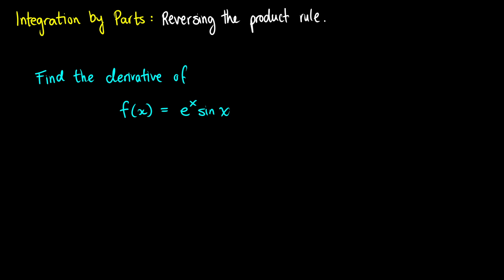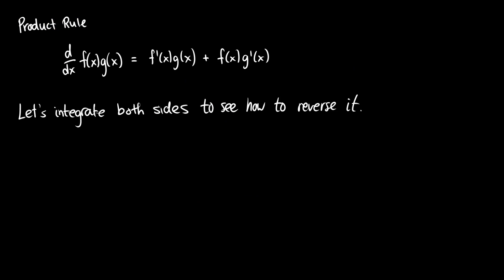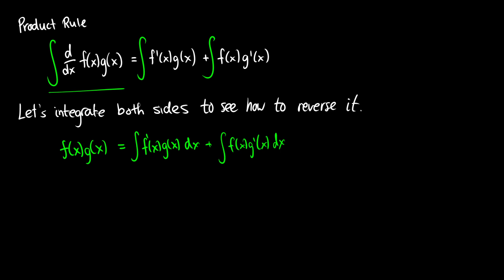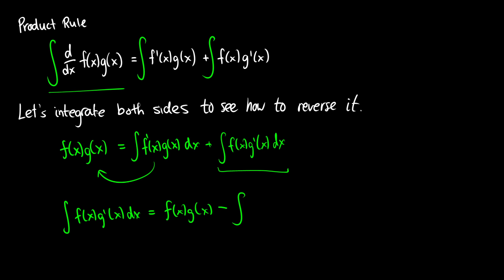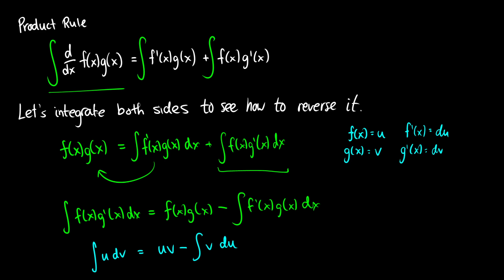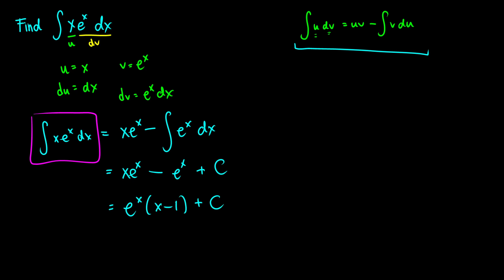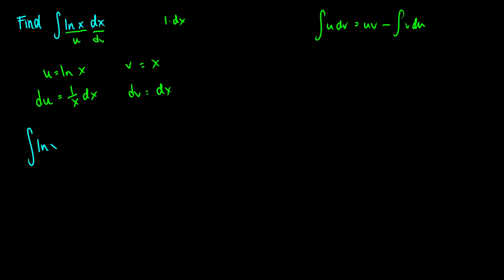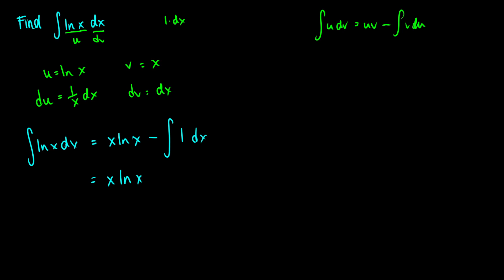How to do INTEGRATION by PARTS - CALCULUS 2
In this video we discuss integration by parts and do a few practice problems. The last one involves a substitution before integrating by parts.